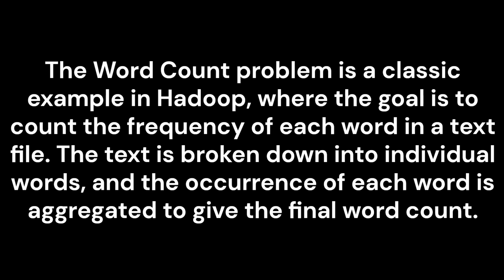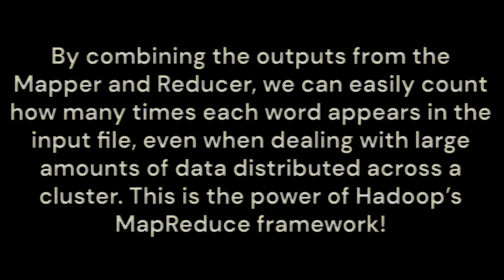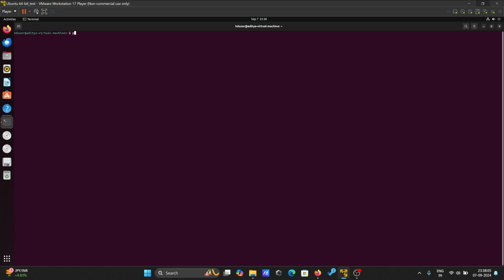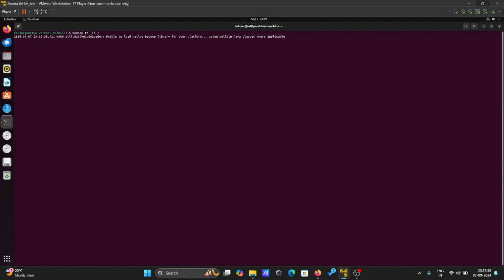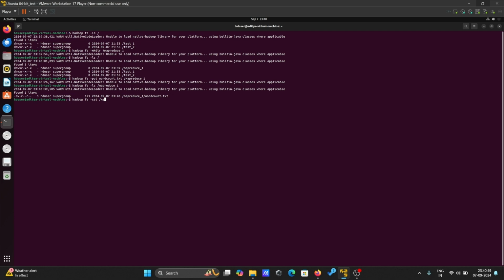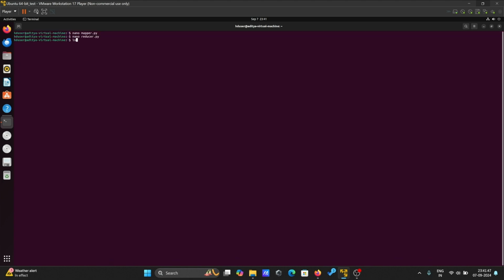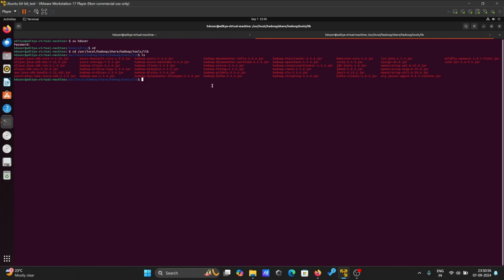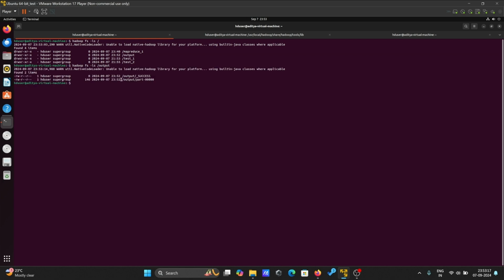Word Count Program using Python (Map Reduce Problem) in Hadoop | Step-by-Step Guide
Welcome to The Data Alchemist! 🚀 In this video, we’ll guide you through the process of running the classic Word Count program in Hadoop. Whether you're new to Hadoop or just brushing up, we’ve got everything you need to get started!

- The basics of the Word Count problem
- How Hadoop’s Mapper and Reducer functions work
- Step-by-step commands for creating and running the Word Count program
- How to use Hadoop streaming with Python scripts